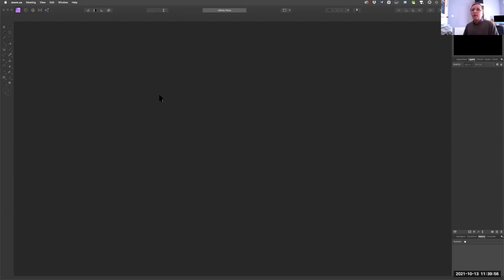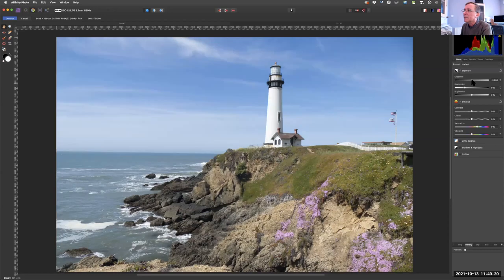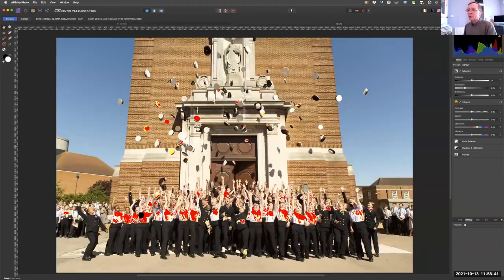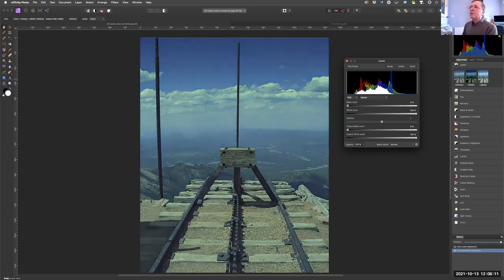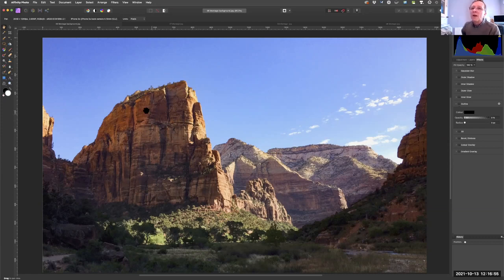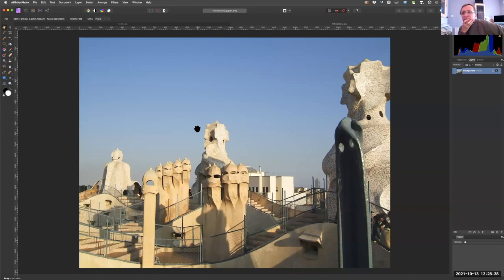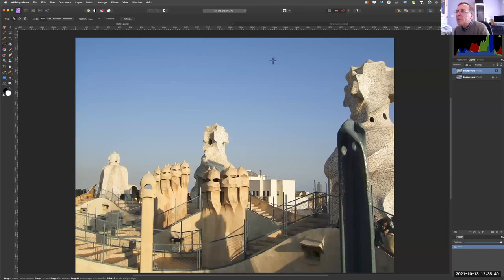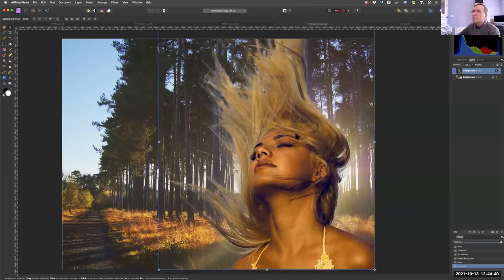OCT 13 2021 Affinity Photo PRESENTED BY Mike Kwasniak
Naples MUG WORLDWIDE OCT 31 2021
Affinity Photo PRESENTED BY  Mike Kwasniak
ZOOM MEETING